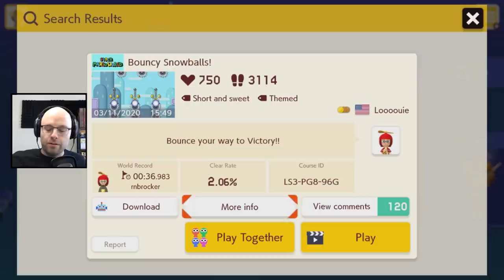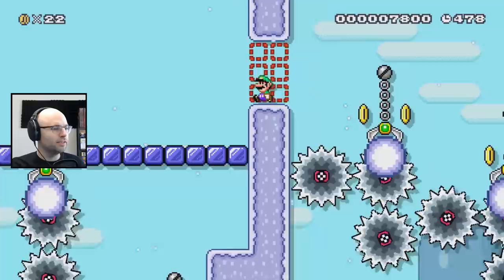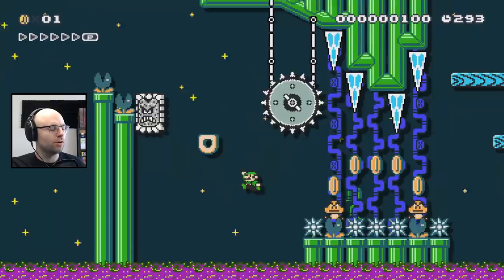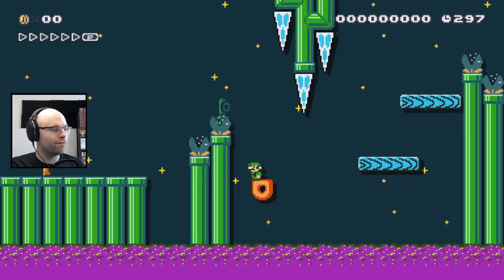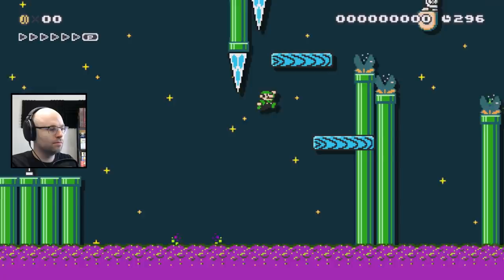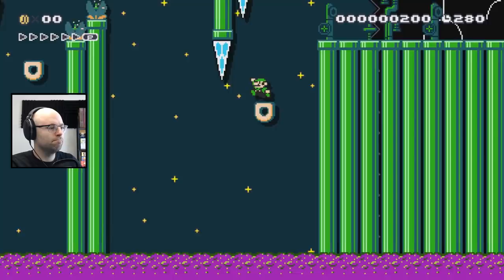I've Lost So Much That We Decided To Play Mario Maker (Golden Goblet: Day One)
The GOLDEN GOBLET is a unique way for Dan, MALF, and I to play some games we're all familiar with and add an extra layer of competition. This week we're playing Super Mario Maker 2 and it's gonna be a wild ride!

About this game:

It's Mario and you make it, brother.